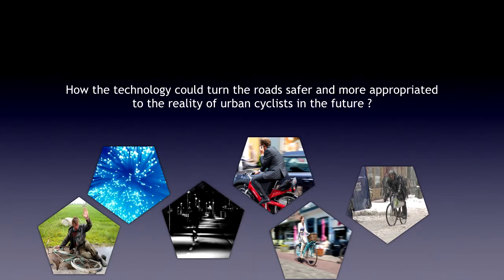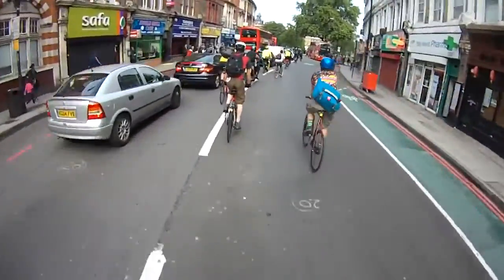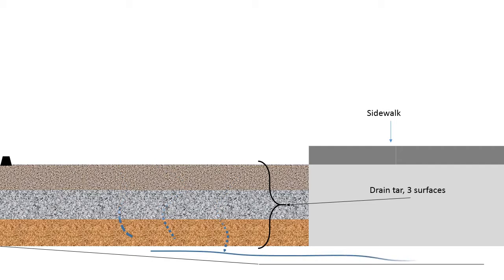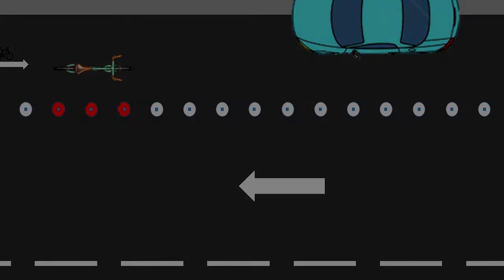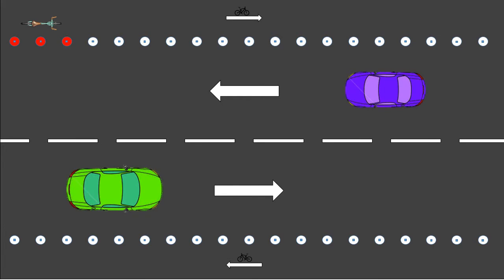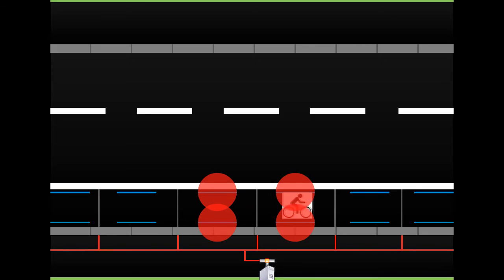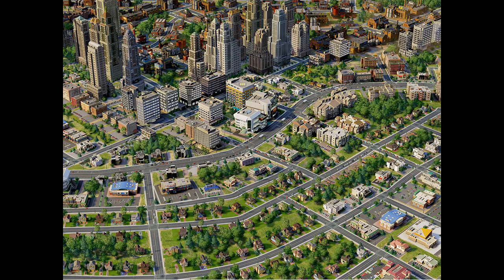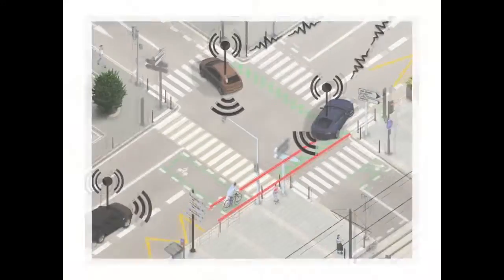UTBM - 19 - Les 9 moins 1 - 24hinno may2016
Video realized during the 24 hours of innovation about Bike lanes and smart cities, and how can technology make safer roadways, adapted to the reality of urban cyclists in the future?